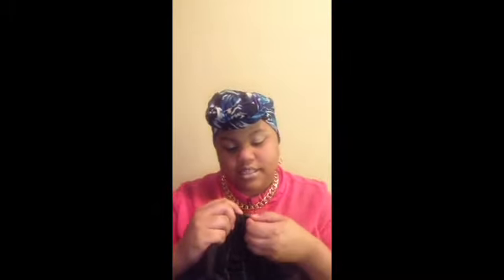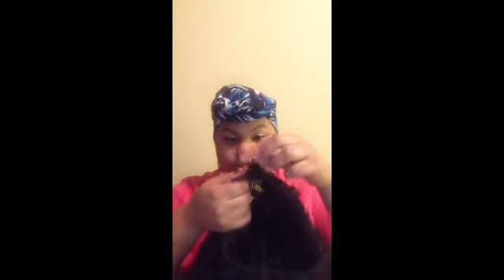New Born Free - Kelly :-)